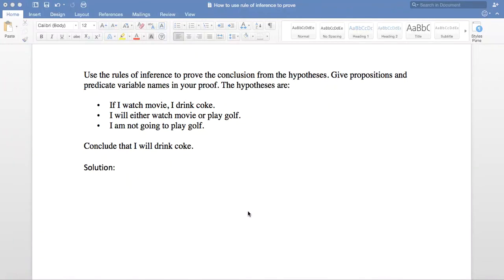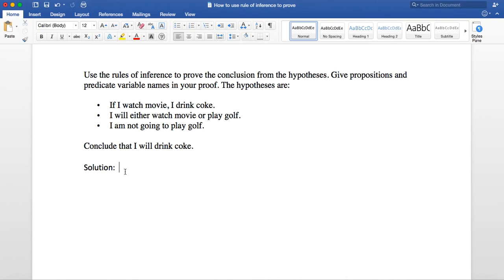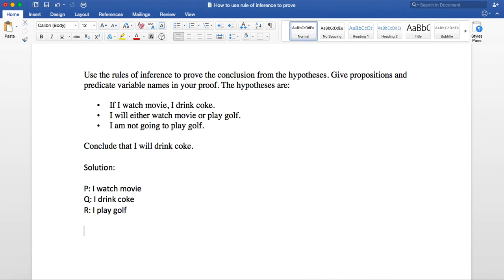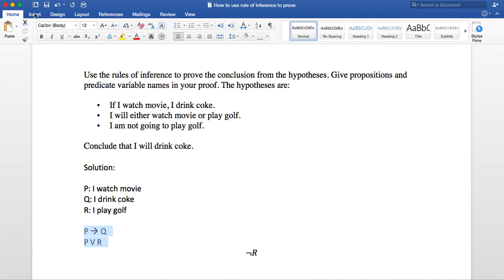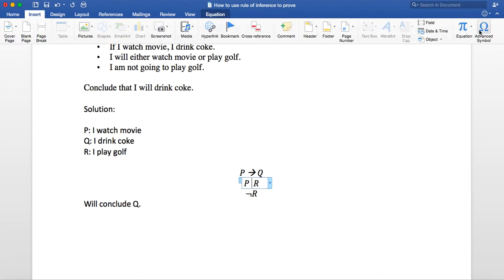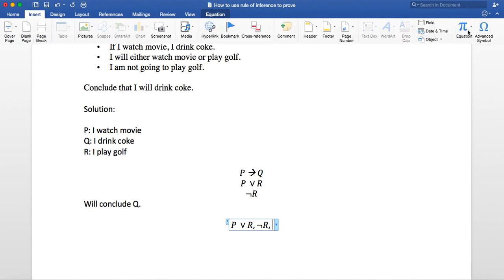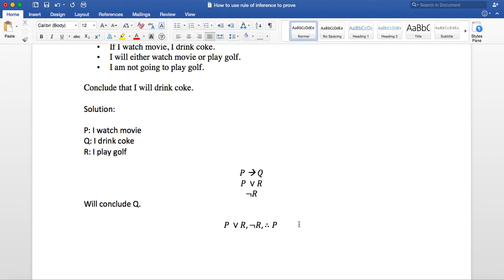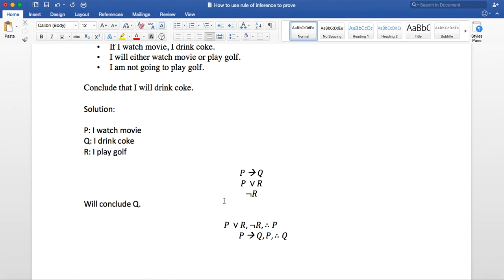How to use Rules of Inference to Prove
Use Rules of inference to prove a conclusion from hypothesis.